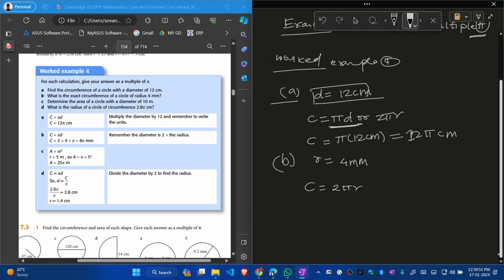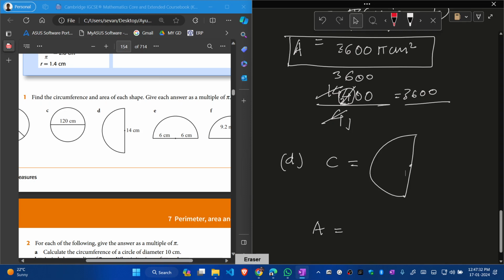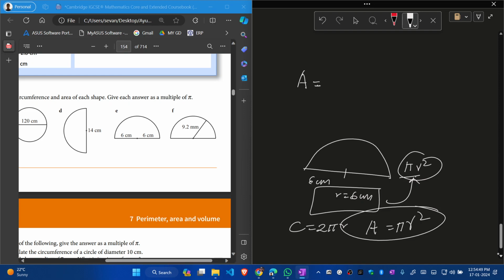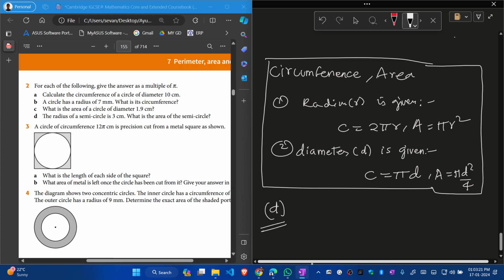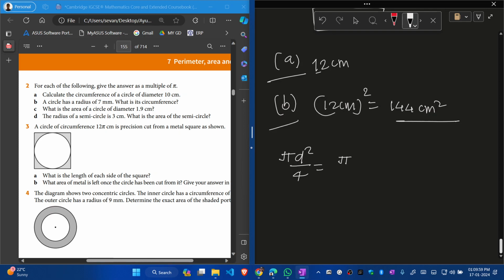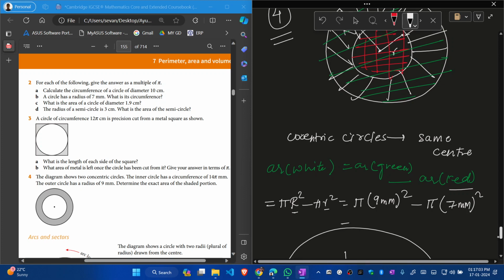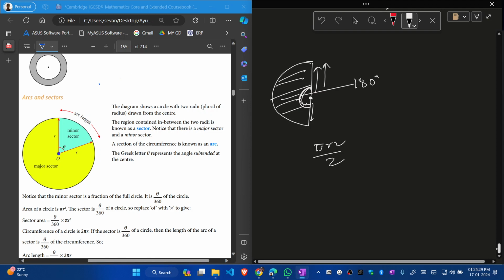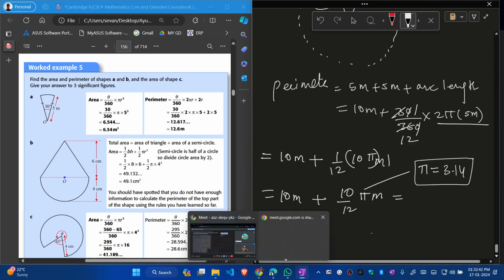Superprof LIVE CLASS: Algebra IGCSE Mathematics grade 8 (Jan 17, 2024)